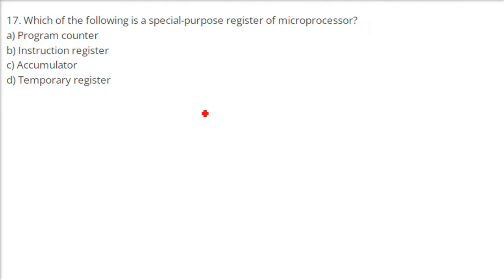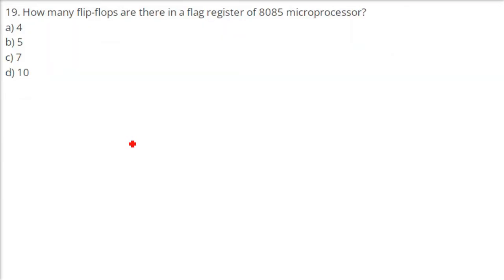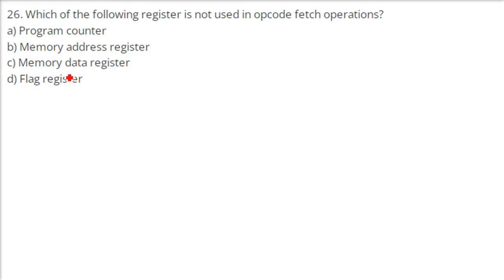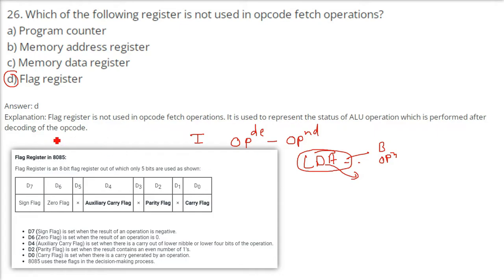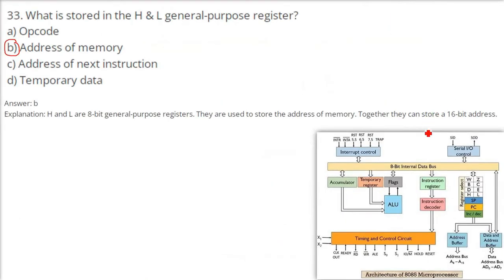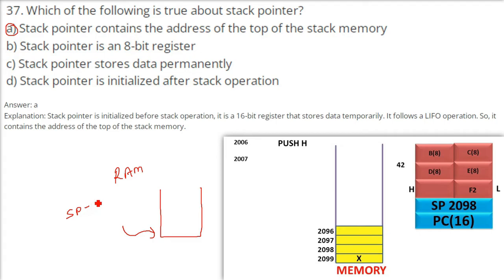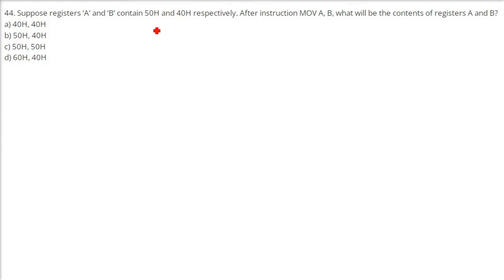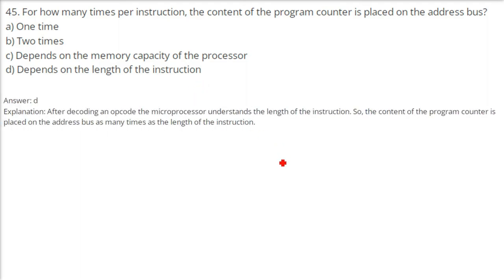Microprocessor Registers|8085 Microprocessor MCQ|Learn Registers in 8085 with MCQ